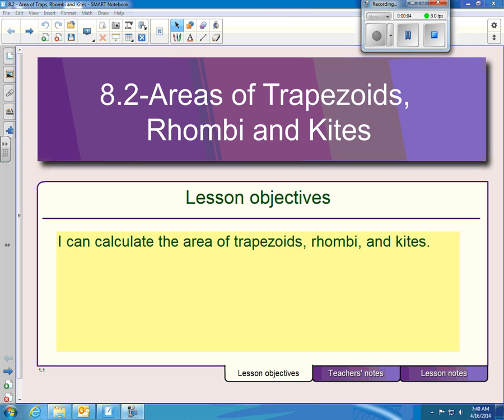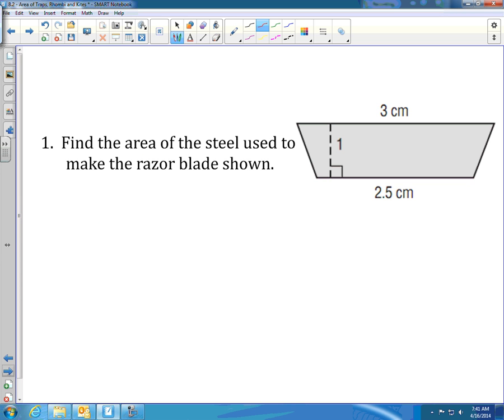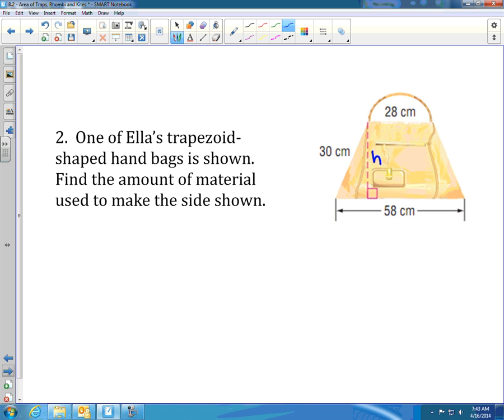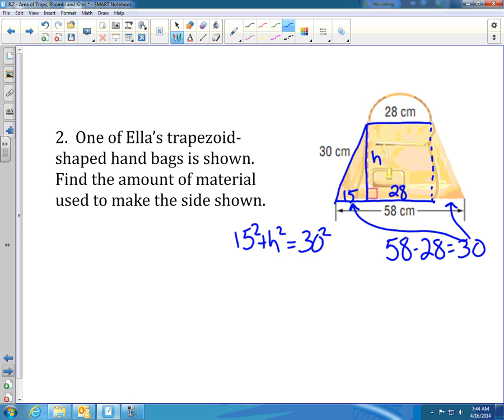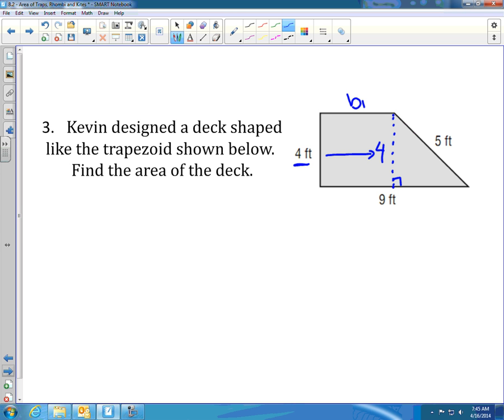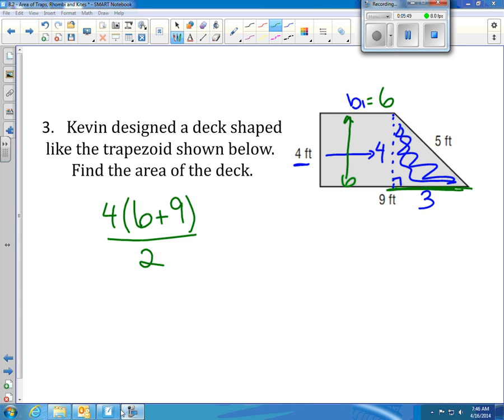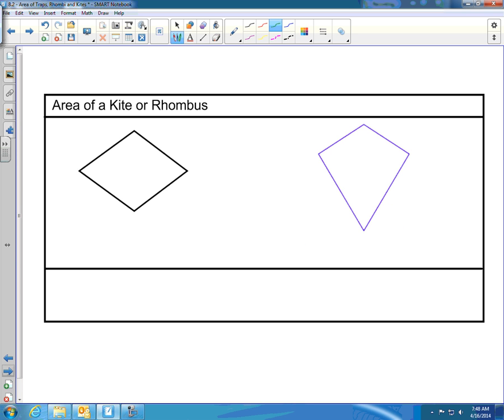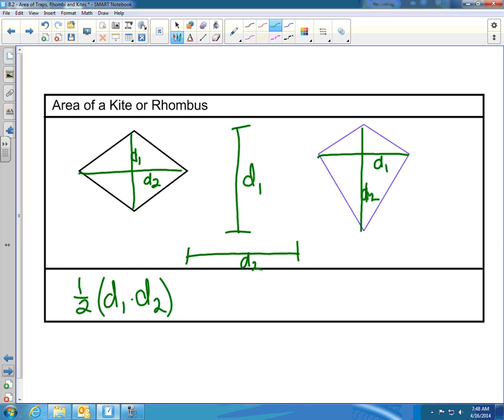8.2 Area of Traps, Rhombi, and Kites